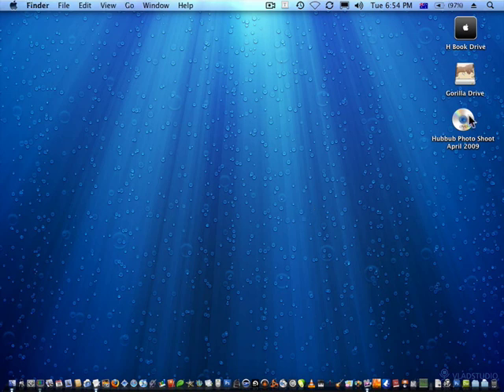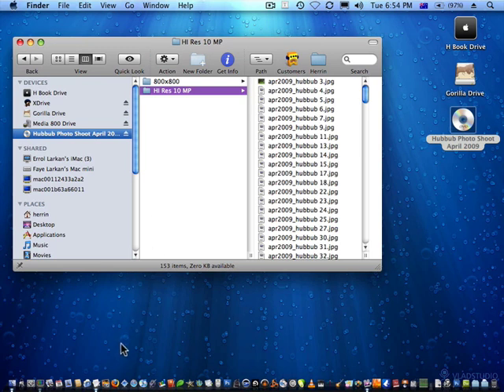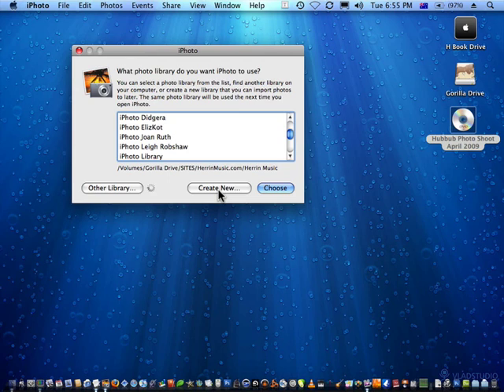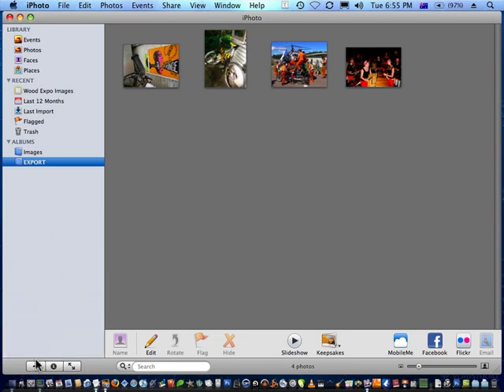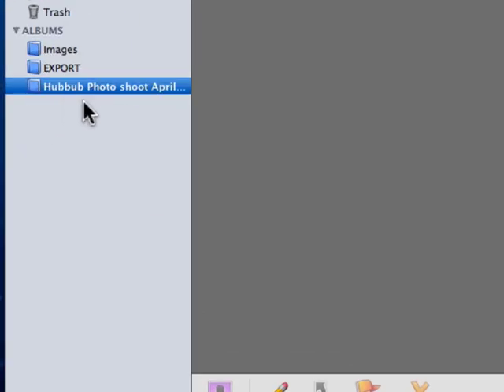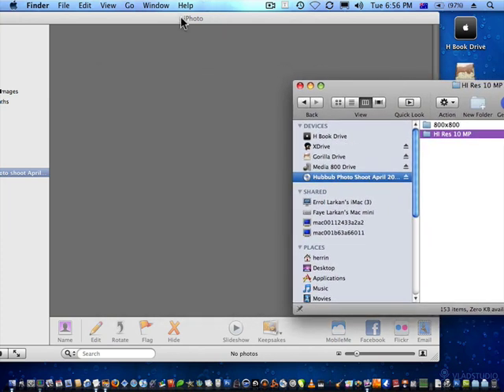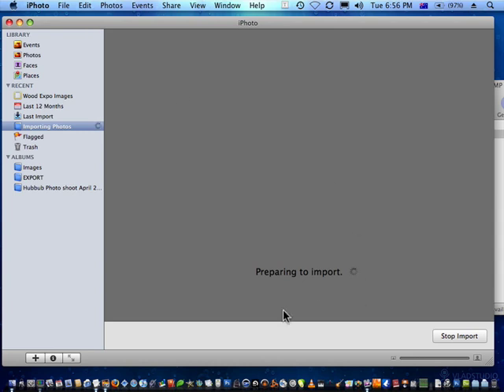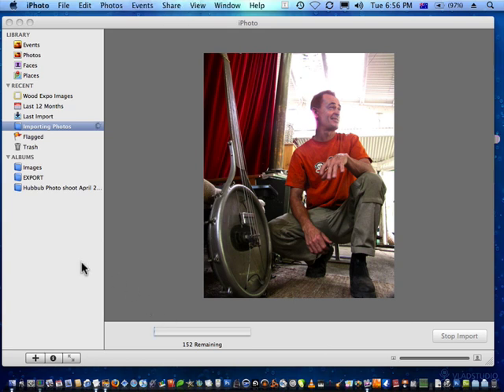iPhoto Tutorial - Importing Images from CD - Screencast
- This short training movie will show you how to easily import a CD of images into iPhoto ready for your slide shows or web display.

We also touch on an important iPhoto management tip.

Practical web training, Screencast Tutorials and How to create your own website.

Simple easy to follow training for the web and Mac OS X.

Write to us and request a training!